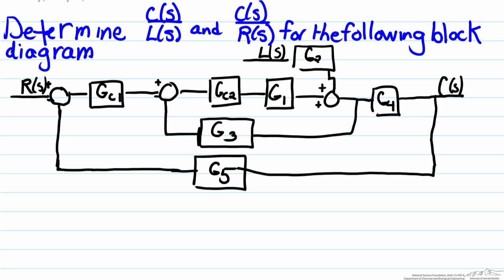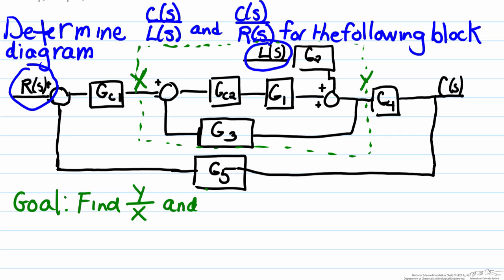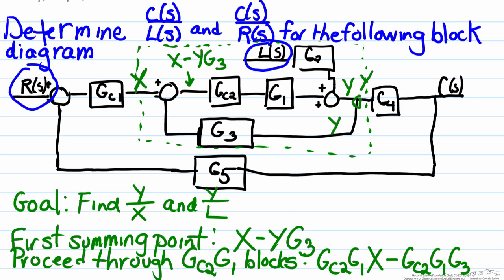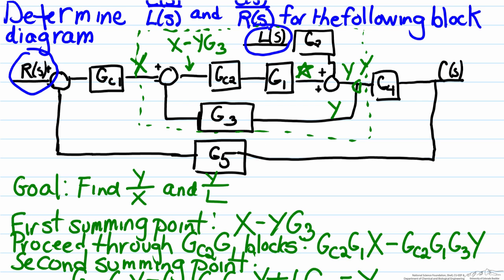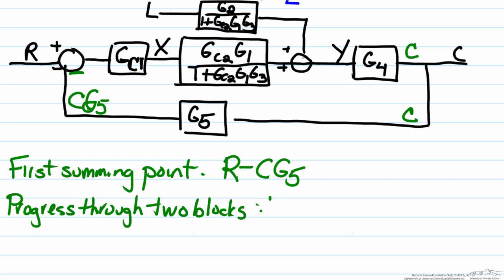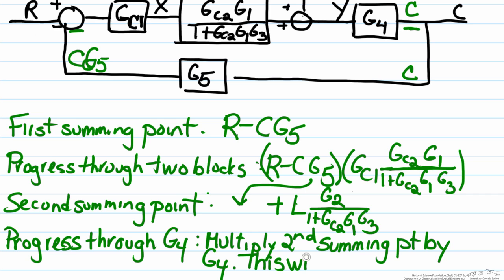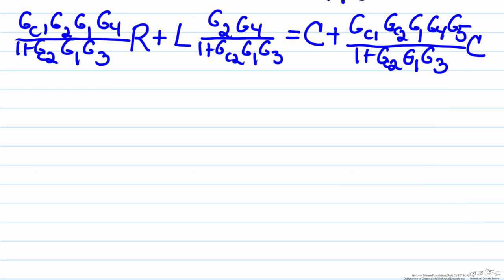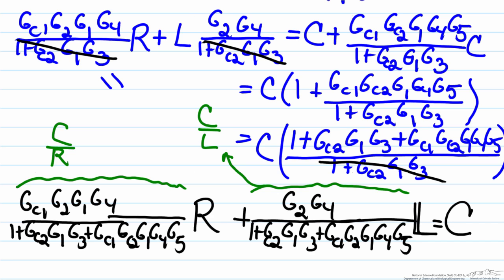Not as Simple Block Diagram Analysis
Analyses a block diagram with multiple loops and inputs.
Made by faculty at Lafayette College and produced by the University of Colorado Boulder, Department of Chemical & Biological Engineering.